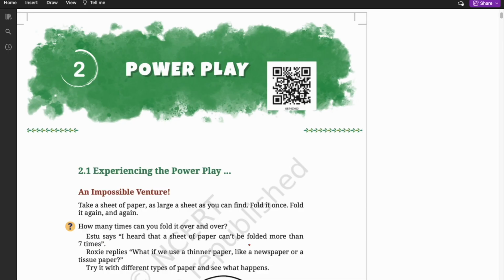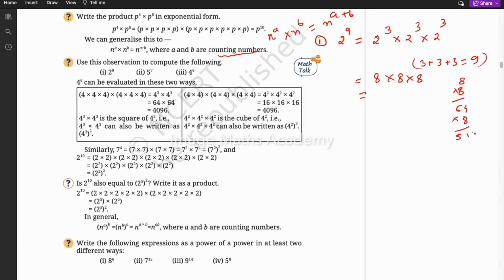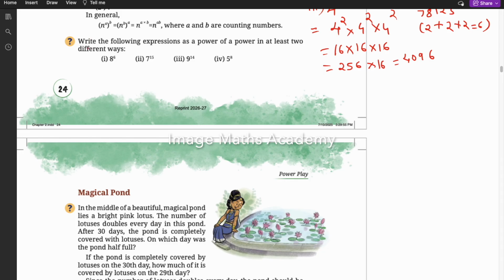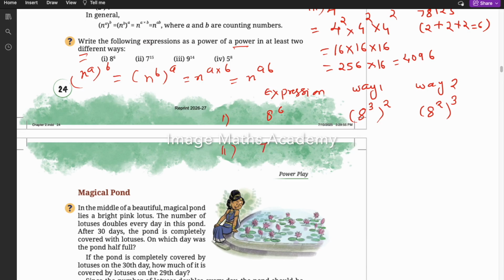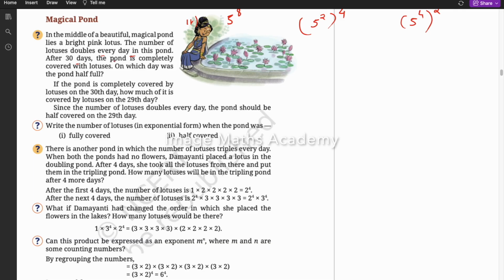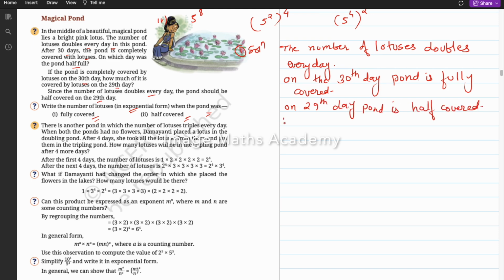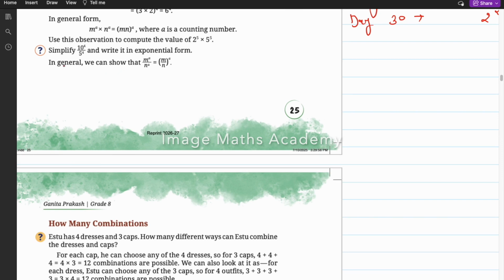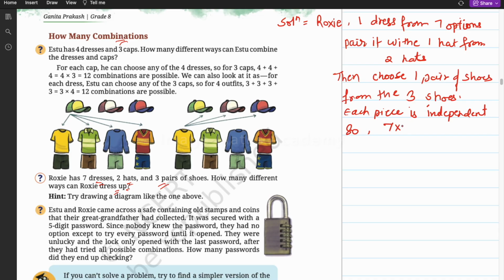Class 8|Maths|Chapter 2|2.2 Stone that Shine,Magical Pond,How Many combination|Page 23-26|Power Play